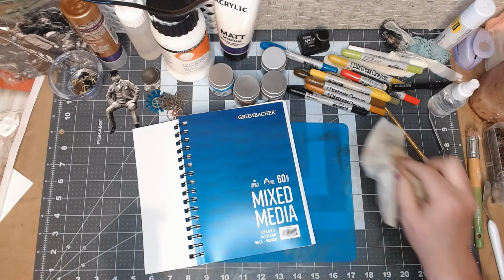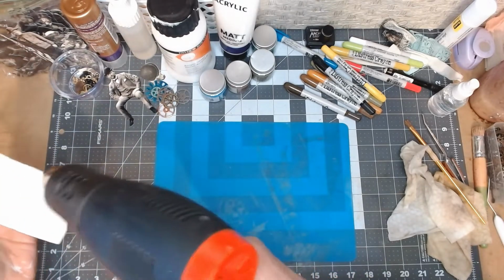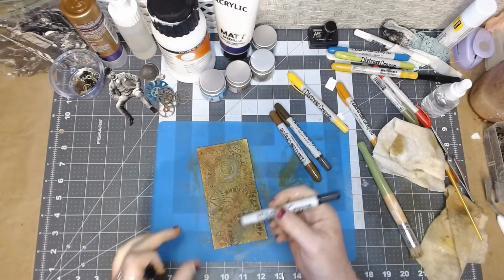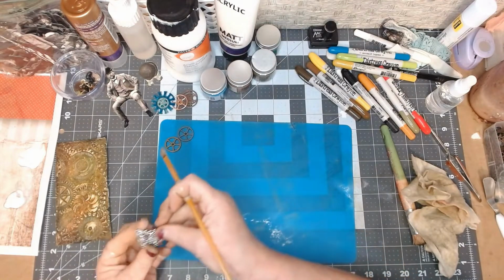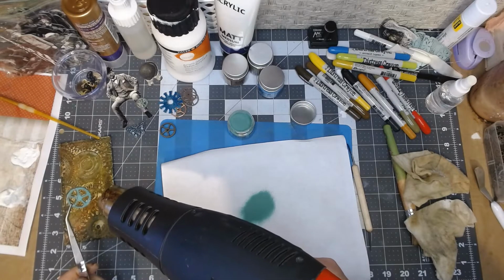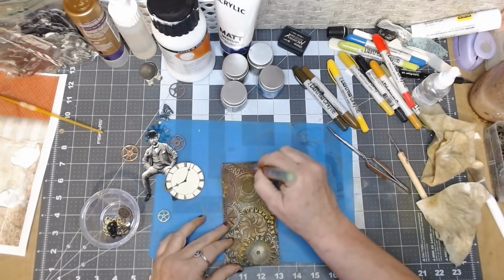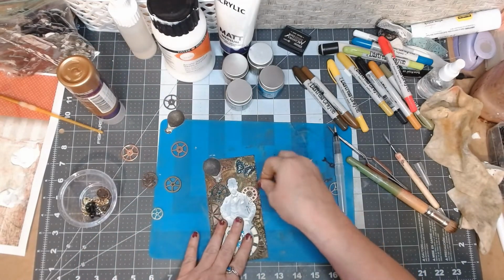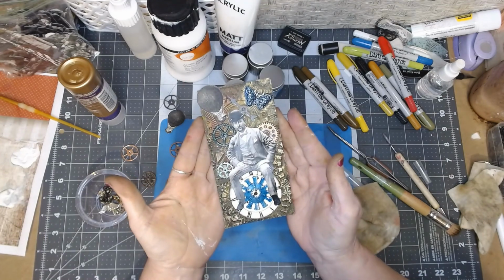Steampunk Tag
Come join me while I make my very first Steampunk anything!